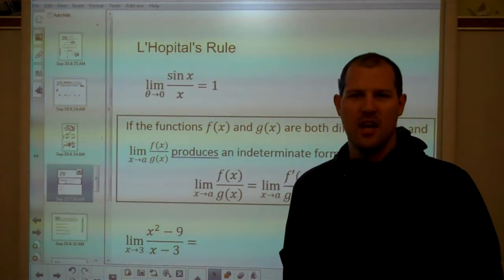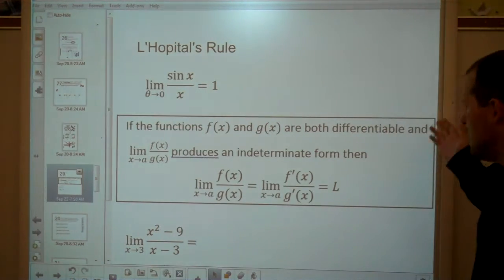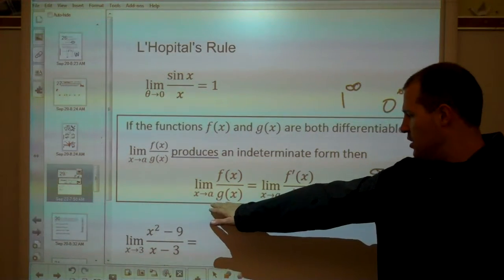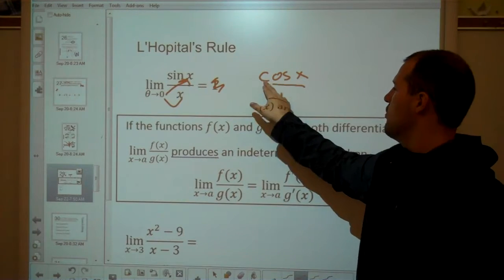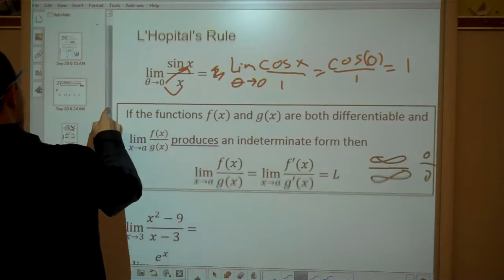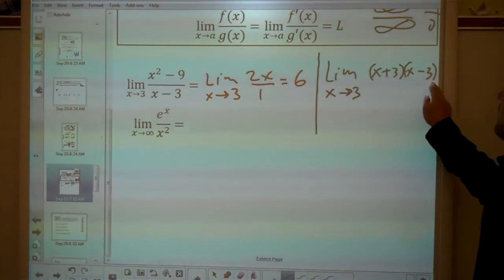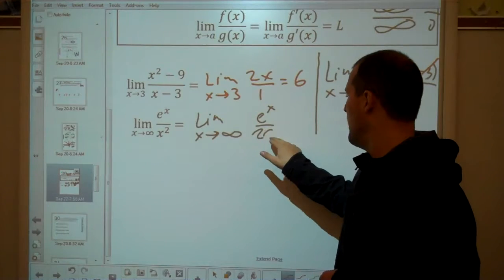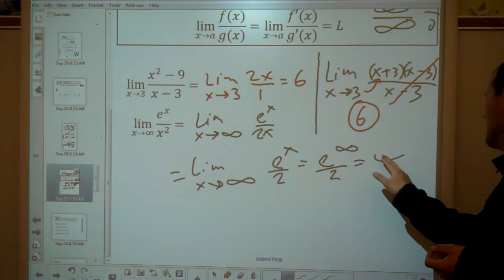L'Hopital's Rule Tutorial